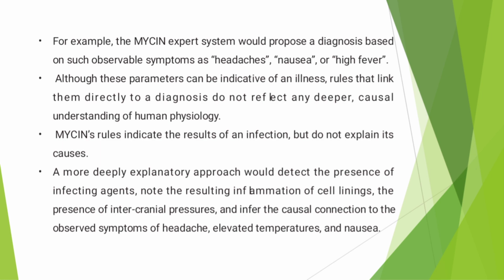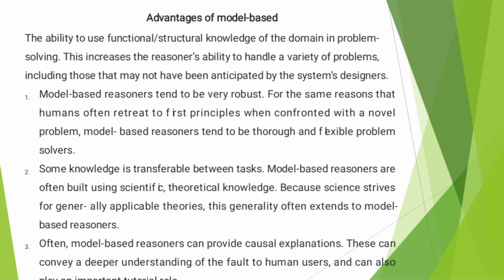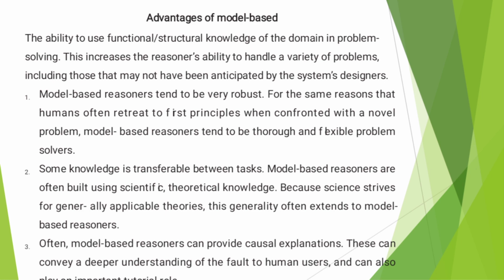Model based Expert System